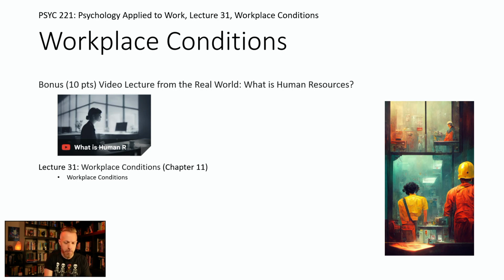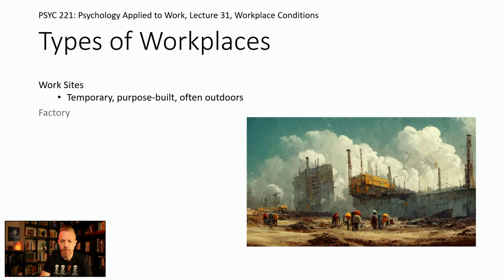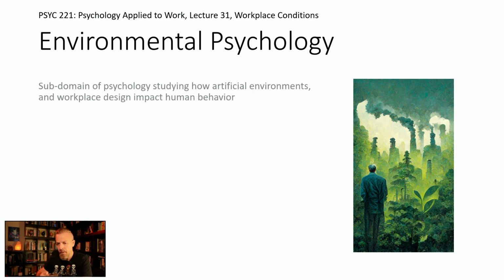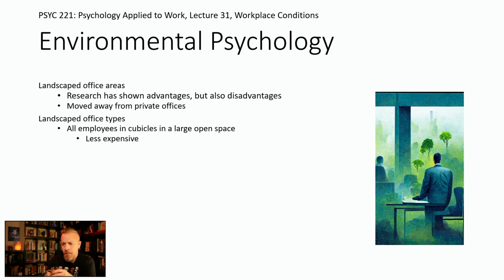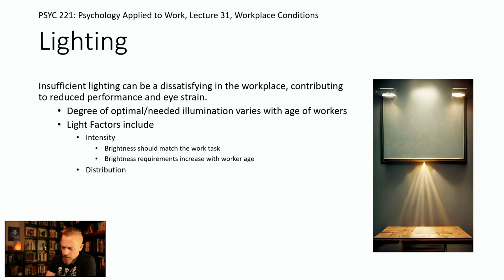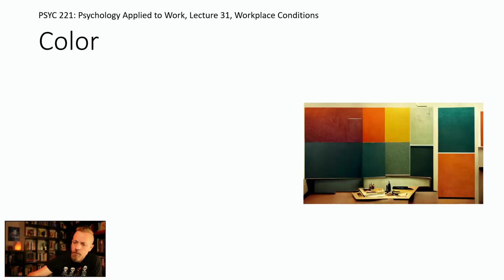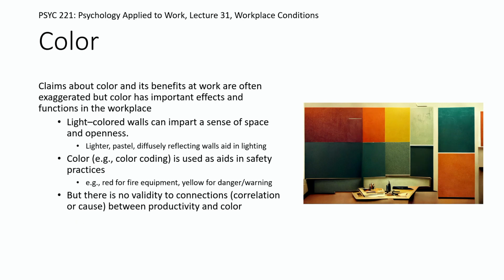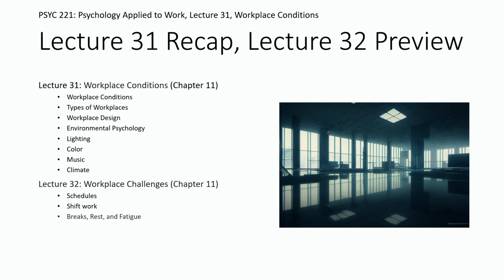PSYC 221: Psychology Applied to Work, Lecture 31: Workplace Conditions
In lecture 31, we explore workplace conditions, including workplace design, environmental psychology, lighting, color, music, and climate.